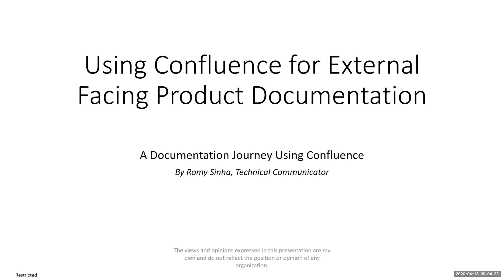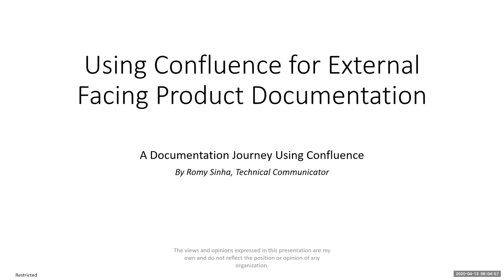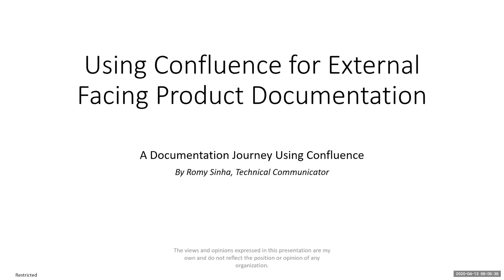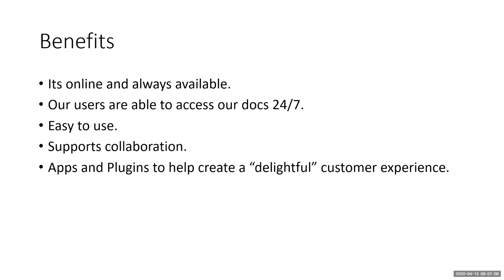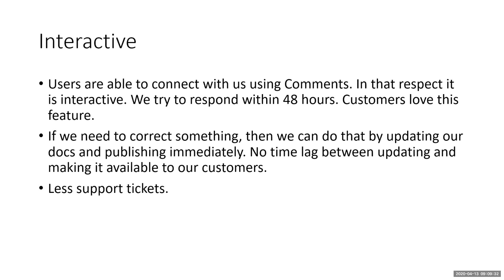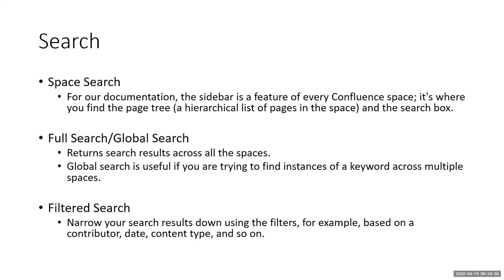Using Confluence for External Facing Product Documentation [TC Dojo Open Session]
You can't ask questions of a video. Join the TC Dojo and never miss another live event

Session Description:

As a Technical Communicator, we all get this question: What tool do you use to write your technical documentation? Romy Sinha has found that her answer surprises most people, who then immediately want to know how they use it and if it is working out well for her company.

She will talk about how they use Confluence for their external facing product documentation. She’ll cover benefits of using Confluence and how to get around some blockers.

She will explain how they organize their documentation using the principles of concept, task, and reference and how they take advantage of the flexibility Confluence offers to make it a living thriving document that their customers have come to appreciate and rely on.

You tell us what you want to learn and we find the experts!  Because you can't ask questions of a video